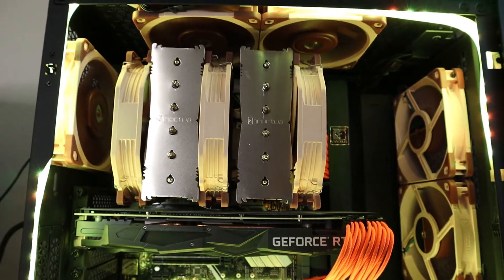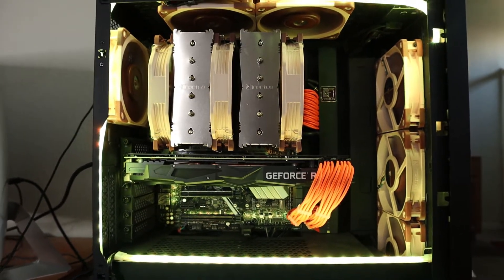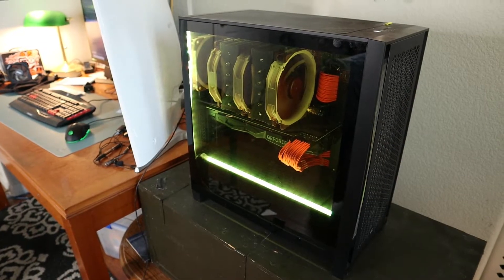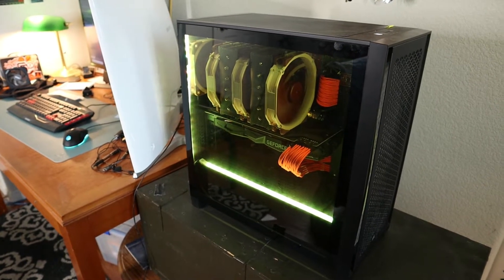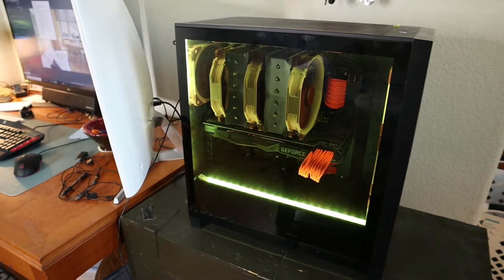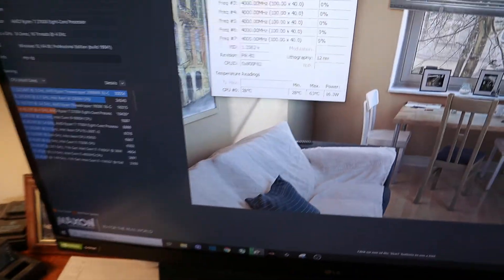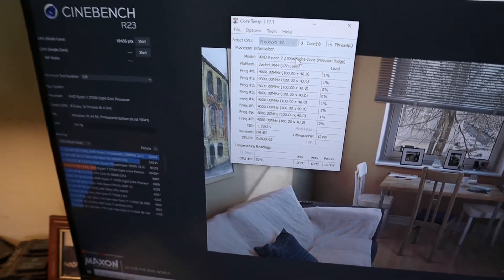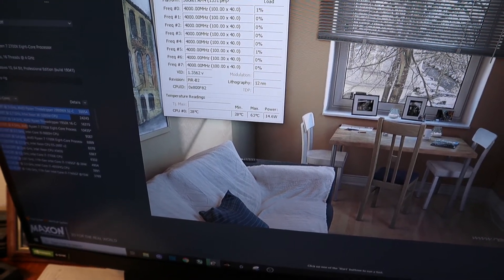Noctua NH - D15 Premium Cooler - What are normal temps - Idle and Full Load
What are normal temps for the Noctua NH - D15 Premium cooler with 3 140mm fans on this massive heatsink at idle and full load?

Time to find out.

Motherboards

Ryzen CPU's

Hard Drives

Fans

RAM